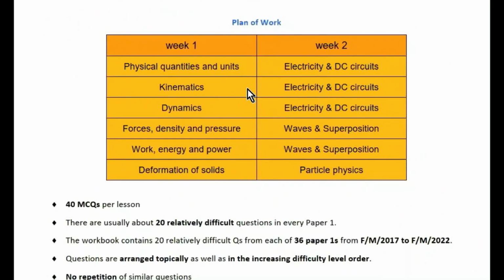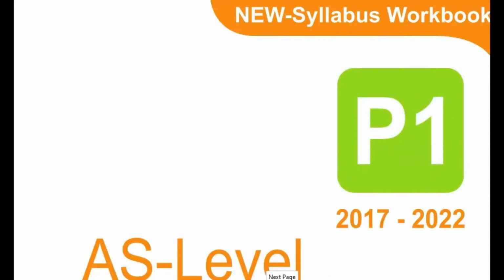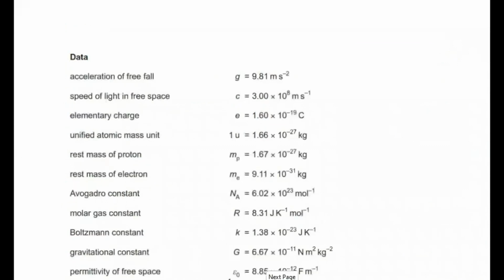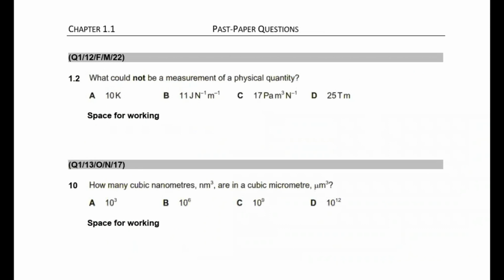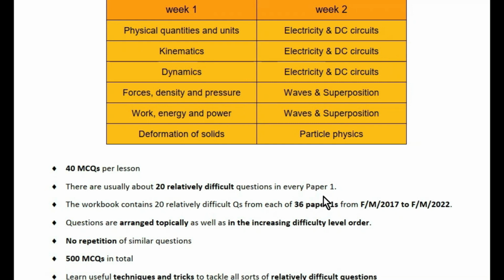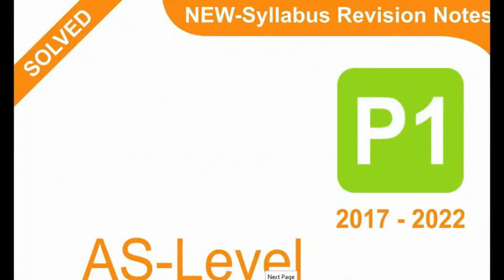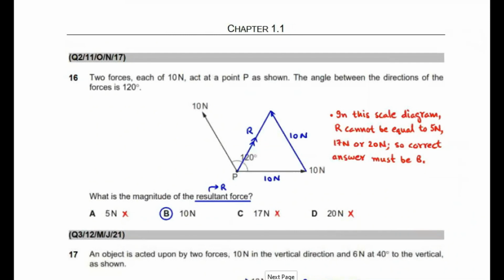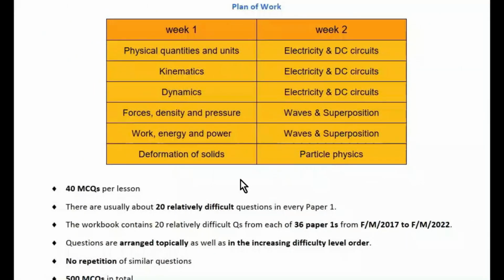A Level Physics Paper 1 Crash Course _ lesson 1 (part 2)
Paper 1 workbook